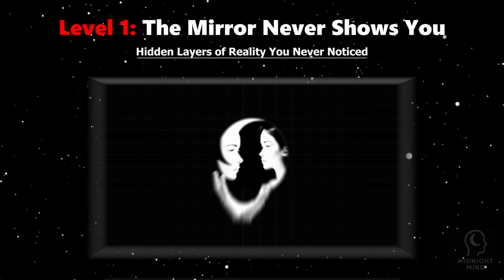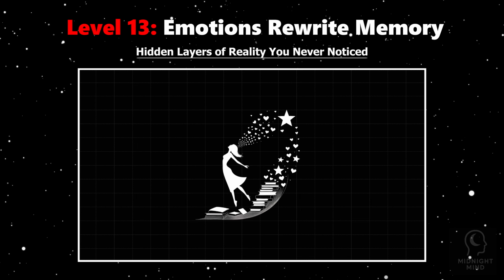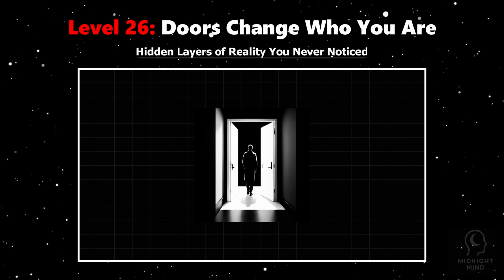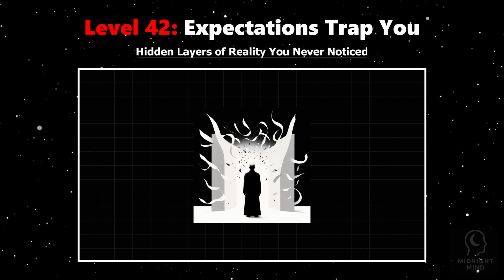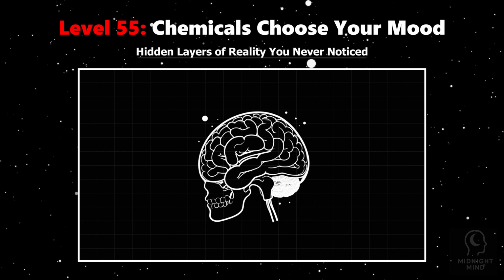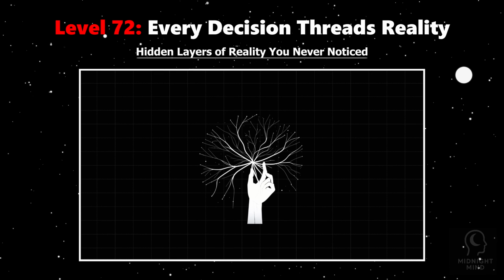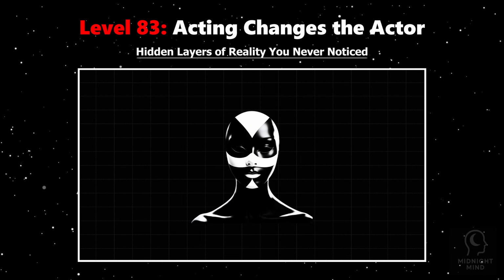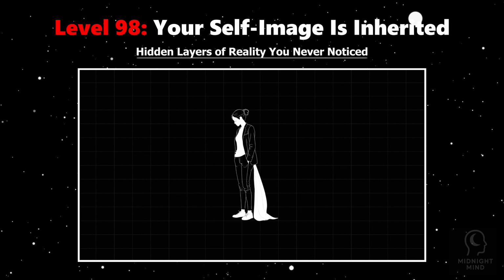Level 1 to Level 100 Hidden Layers of Reality You Never Noticed to Fall Asleep to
You saw the world—but only its surface. Beneath every color, every rule, a hidden layer hummed quietly, unseen yet always shaping you. What you called reality was just the interface. Now, the seams begin to show. Let yourself drift—into the space behind appearances, where truth was camouflaged in the ordinary.

At Midnight Mind, we’re crafting a calm, immersive space for those who find comfort in quiet reflections and peaceful audio journeys. If winding down with gentle, thoughtful content speaks to you, we’d be honored to have you in our growing community.

Time Stamps:
00:00 -🪞Level1 The Mirror Never Shows You
01:58 -🌀Level2 Time Slips Behind You
04:14 -👁Level3 Thoughts Have Shadows
05:49 -🎭Level4 Personality Is a Costume
07:58 -🧠Level5 Memory Alters the Moment
08:55 -🛸Level6 Reality Is Majority Vote
11:14 -🔁Level7 You Repeat by Design
13:12 -📡Level8 You’re Always Being Interpreted
14:37 -🌌Level9 Silence Isn’t Empty
14:57 -⏳Level10 The Present Is Post-Processed
17:32 -🧙Level11 Your Name Is a Spell
19:43 -🎲Level12 Coincidence Is a Pattern Glitch
21:27 -🧃Level13 Emotions Rewrite Memory
22:58 -🪐Level14 Gravity Isn’t Just Physical
24:20 -👂Level15 Listening Alters Truth
25:56 -🔬Level16 Small Things Are Infinite
27:53 -👃Level17 Smells Are Time Machines
29:28 -🎮Level18 You Autopilot Most of Life
30:53 -🧱Level19 Space Is an Illusion
32:14 -👻Level20 You’re Haunted by Possibilities
33:39 -🌉Level21 Roads You Never Took Still Exist
35:33 -🔒Level22 Secrets Reshape the Self
37:15 -📷Level23 Photographs Steal Reality
39:21 -🫀Level24 Pain Can Be Programmed
40:48 -🧩Level25 Identity Is Puzzle Pieces
42:35 -🚪Level26 Doors Change Who You Are
44:27 -🌊Level27 The World Reacts to You
44:06 -🗺️Level28 Maps Create Belief
47:31 -🌒Level29 Shadows Remember Light
48:46 -🧳Level30 You Carry Inherited Fears
50:16 -📖Level31 Language Limits Thought
52:11 -🎈Level32 Childhood Scripts Never Die
53:46 -📺Level33 Media Programs Your Dreams
55:12 -🎭Level34 Laughter Can Be Control
56:28 -💤Level35 Sleep Is a Portal
57:56 -🧼Level36 Cleanliness Signals Safety
59:55 -⚙️Level37 Tools Reshape Thought
01:01:32 -🌍Level38 Maps Delete the Wild
01:03:06 -📚Level39 Reading Alters Time
01:04:22 -🔮Level40 Prediction Is Control
01:05:53 -🪄Level41 Rituals Rewrite Reality
01:08:03 -🔗Level42 Expectations Trap You
01:09:39 -🪞Level43 Your Face Is an Idea
01:10:57 -🔊Level44 Noise Is Hidden Order
01:12:12 -🧠Level45 Intelligence Distracts from Insight
01:13:59 -🧃Level46 Taste Triggers Emotion
01:15:42 -🕳️Level47 Holes Mean More Than Matter
01:17:26 -🧿Level48 Symbols Create Reality
01:18:51 -🧸Level49 Objects Record Emotion
01:20:17 -🛏️Level50 Beds Are Emotional Anchors
01:21:47 -🧍Level51 Movement Is Memory-Based
01:23:38 -💧Level52 Water Alters Awareness
01:25:24 -📂Level53 You File Experiences Incorrectly
01:26:47 -🔁Level54 Routine Hides Time Passing
01:28:12 -🧪Level55 Chemicals Choose Your Mood
01:29:49 -🔒Level56 Beliefs Create Blindness
01:31:35 -📍Level57 Places Trap Emotion
01:33:13 -🕯️Level58 Smells Unlock Locked Rooms
01:34:34 -📡Level59 You Broadcast Constantly
01:35:47 -📜Level60 History Is Memory Theater
01:37:11 -🧽Level61 Clean Things Feel True
01:38:48 -🗑️Level62 Decluttering Can Trigger Crisis
01:40:18 -🎢Level63 Joy Has a Ceiling
01:41:32 -🧠Level64 Some Memories Aren’t Yours
01:42:47 -🎵Level65 Music Hacks the Nervous System
01:44:17 -📈Level66 Progress Is a Feeling
01:46:02 -🪦Level67 You’ve Already Died Once
01:47:38 -📉Level68 Simplicity Masks Power
01:48:45 -🧨Level69 Reality Compresses with Stress
01:50:03 -🌬️Level70 Air Has Emotional Memory
01:51:30 -🔋Level71 You Recharge Through Others
01:53:14 -🧵Level72 Every Decision Threads Reality
01:54:55 -🛤️Level73 Nostalgia Is a Sedative
01:56:32 -💼Level74 Work Rewrites Worth
01:58:15 -🔔Level75 Sound Triggers Obedience
02:00:05 -🏛️Level76 Structure Comforts the Brain
02:01:44 -🧿Level77 Superstition Calms Chaos
02:03:28 -🚪Level78 Absence Feels Heavier Than Presence
02:05:07 -👤Level79 You’re Someone Else’s Ghost
02:06:43 -🎨Level80 Colors Manipulate Mood
02:08:32 -💭Level81 Daydreams Rewire Identity
02:10:16 -🖼️Level82 Aesthetic Is Ideology
02:12:15 -🎭Level83 Acting Changes the Actor
02:14:29 -🧬Level84 You Echo Your Bloodline
02:16:20 -🪙Level85 Money Alters Morality
02:18:00 -🗂️Level86 Categories Distort Reality
02:19:35 -⏱️Level87 Waiting Changes Time’s Texture
02:21:02 -🪫Level88 Burnout Blocks Memory
02:22:57 -📏Level89 Measurement Warps Meaning
02:24:19 -🧩Level90 Wholeness Is a Myth
02:25:50 -🗝️Level91 Your Identity Is Negotiated
02:27:55 -🌀Level92 Chaos Is Pattern You Can’t See
02:29:15 -🛏️Level93 Dreams Leak into Waking Life
02:30:43 -📞Level94 Phone Silence Isn’t Neutral
02:32:23 -📓Level95 Journals Trap Versions of You
02:33:43 -🫂Level96 Relationships Are Mirrors
02:35:19 -🧭Level97 Purpose Is a Compass Not a Destination
02:36:52 -🪞Level98 Your Self-Image Is Inherited
02:38:35 -🔄Level99 You're Looping Through Lessons
02:39:57 -🌌Level100 Reality May Not Exist Without You